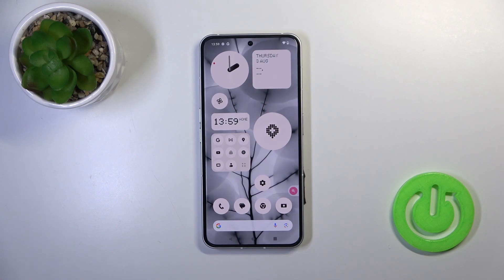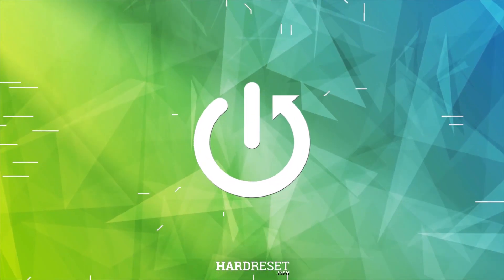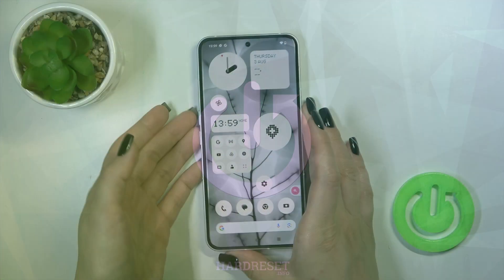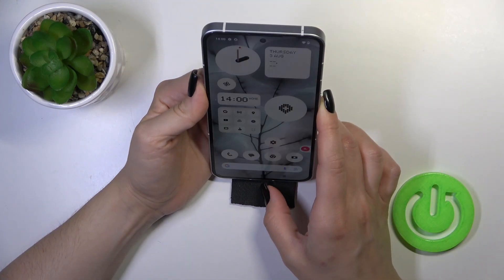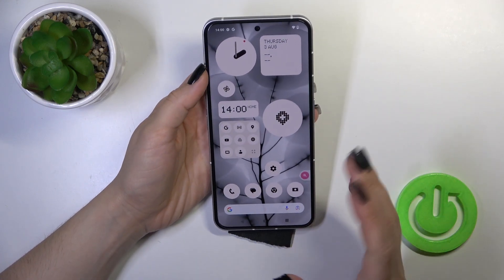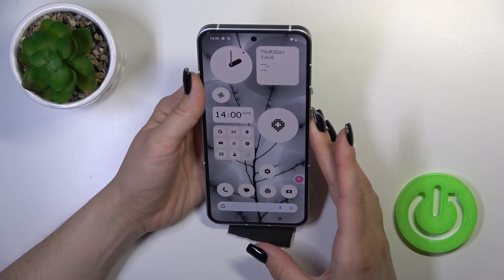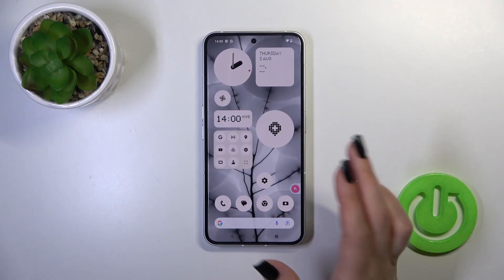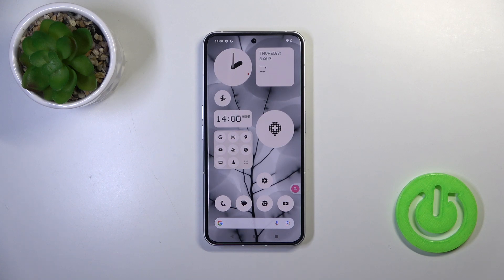Nothing Phone 2 - Face Unlock Test! How Fast is System Unlock by Face Recognition Security Method?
Hey! Good to see You Here! Experience the convenience of face unlock on your Nothing Phone 2. Watch our face unlock test to see how this advanced feature works effortlessly, providing you with quick and secure access to your device. Your comments mean a lot to us and keep us motivated to produce more content.

How to Test Face Unlock in Nothing Phone 2?
How to Use Face Recognition in Nothing Phone 2 Smartphone?
How to Enable Facial Unlock in Nothing Phone 2 Phone?